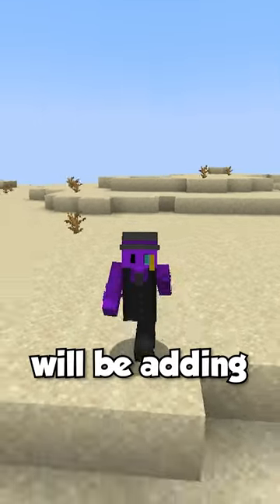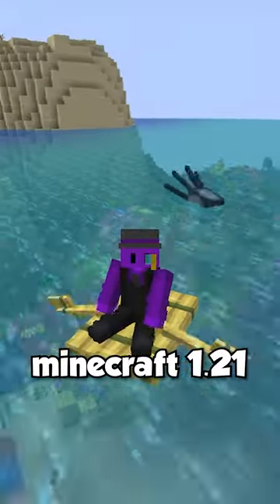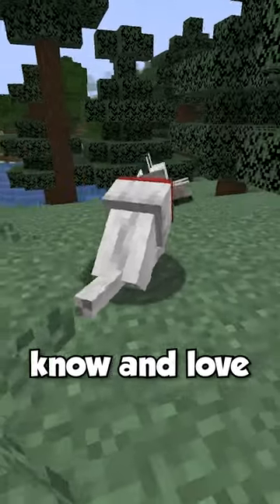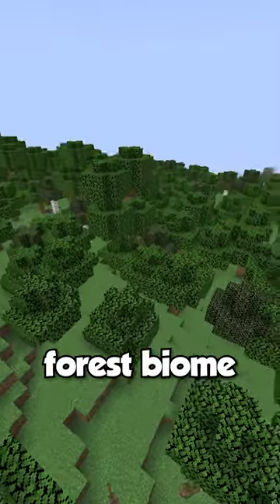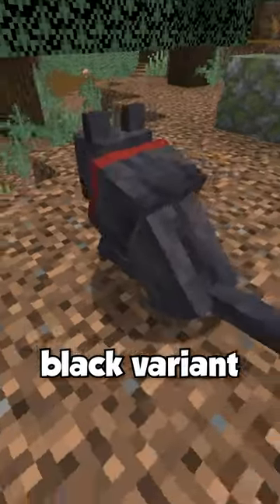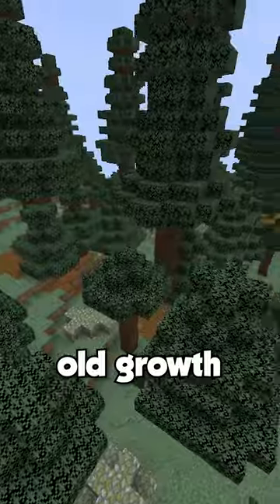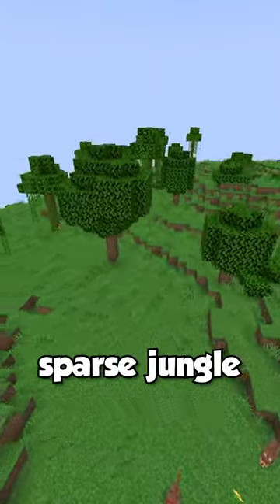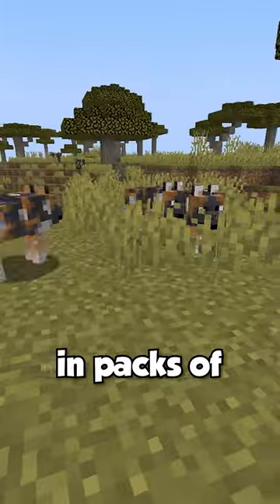Minecraft Is Adding NEW WOLVES In 1.21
hey, i make videos

skywars & bedwars are minigames on the hypixel minecraft server played by many youtubers like wallibear, technoblade, im a squid kid, & purpled.